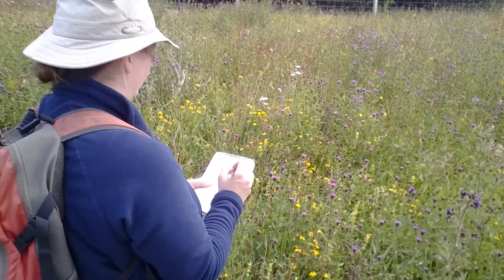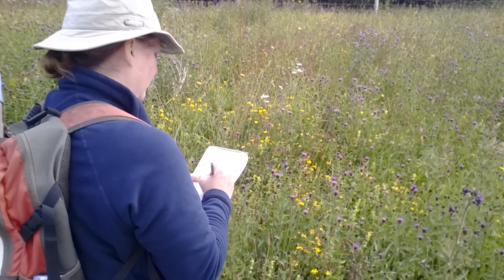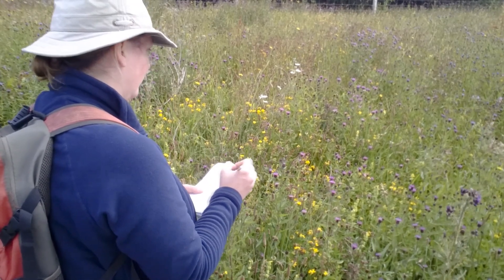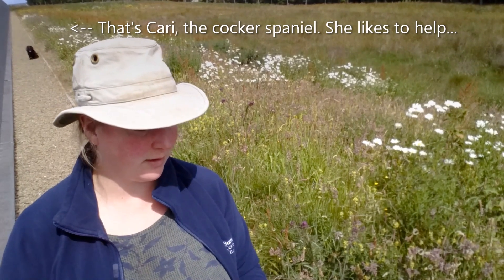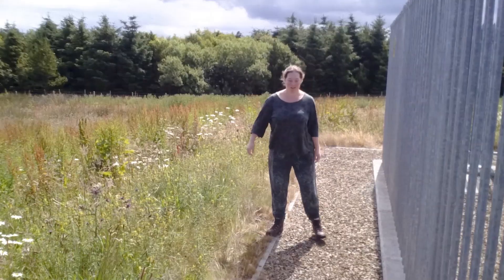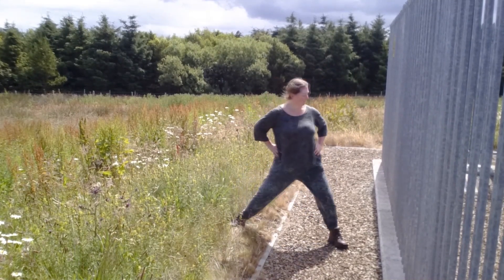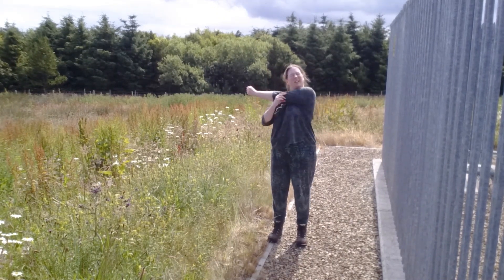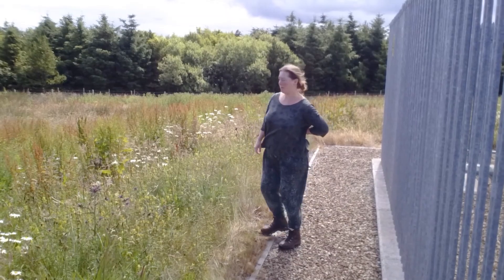How to do a Flower-Insect Timed Count (FIT Count)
Learn how to do a Flower-Insect Timed Count (FIT Count) with our Conservation Officer for Scotland, Katy Malone.